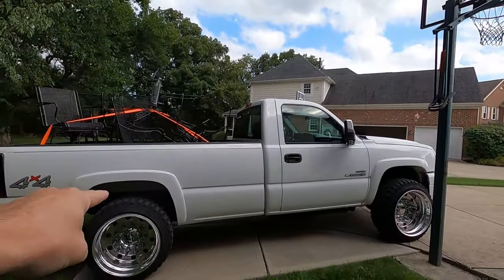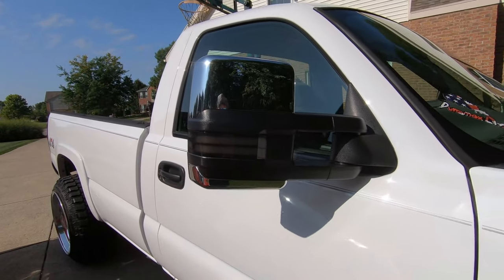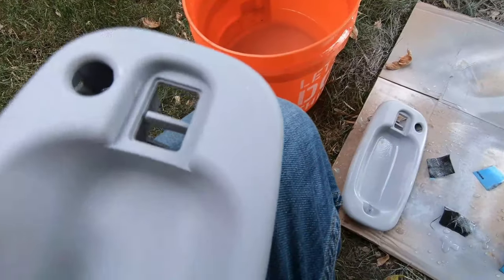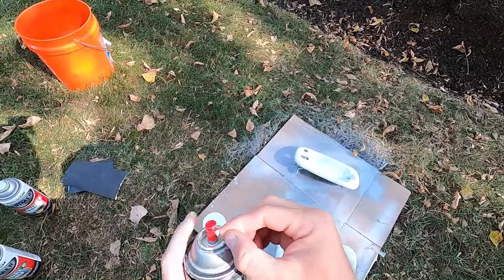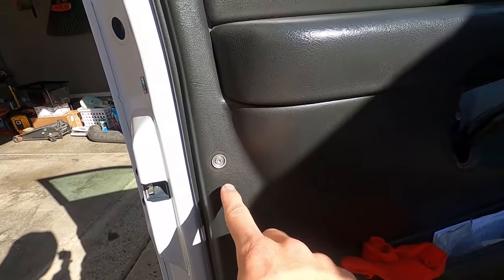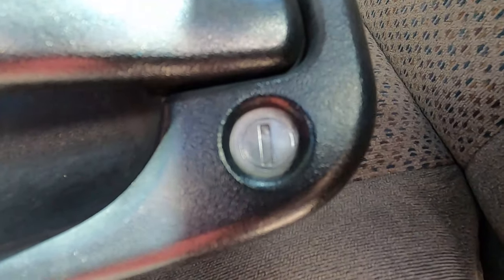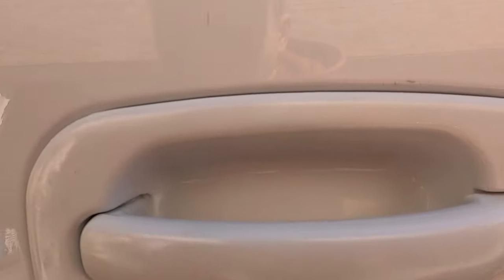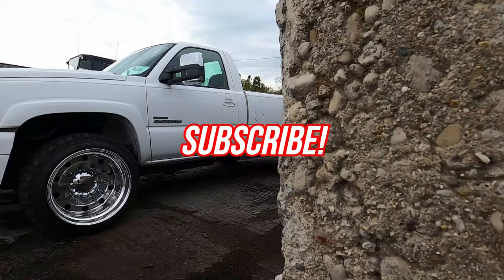How To COLOR MATCH Your Own Truck Parts !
How To PAINT MATCH FOR CHEAP!!

Truck: 2006 LBZ Duramax
Wheels: 22x14 Alcoa Super Singles Machined by Dually King
Tires: 33x12.50 Fury Country Hunter
Suspension: Stock Front, 3 inch Lowered Rear

Other Mods:
5 inch Straight Pipe
8 inch Axle Dump